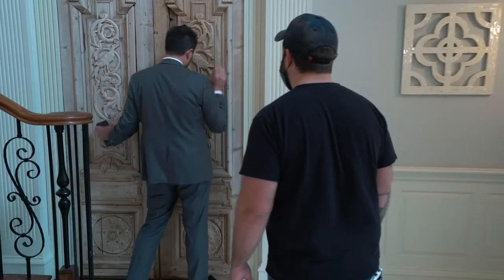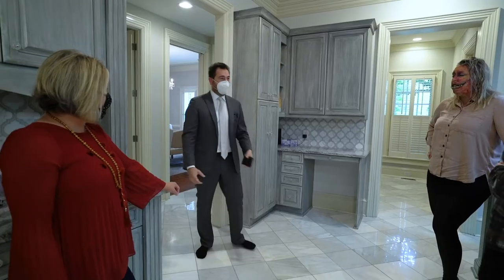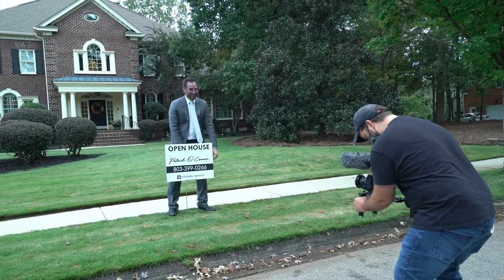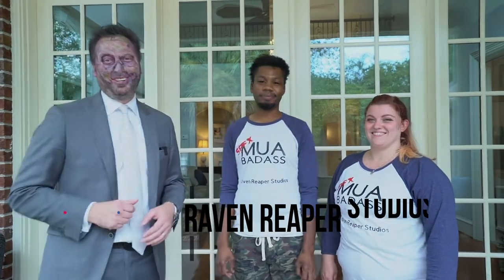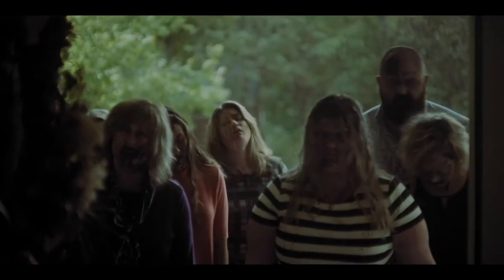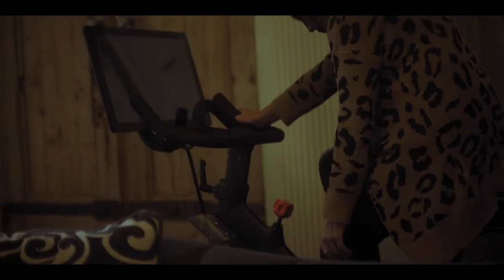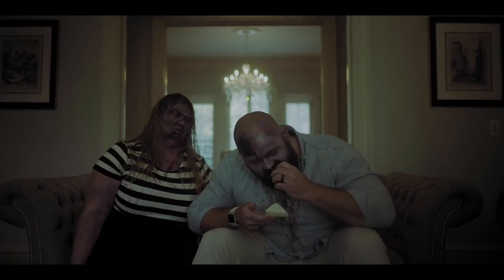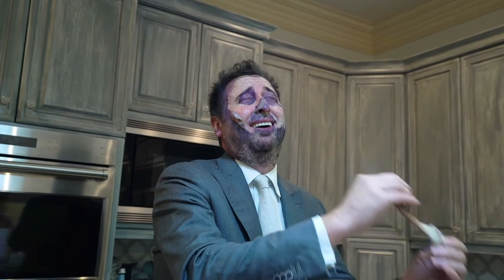🧟 🕷️ 🎃 Patrick O'Connor VLOGS 30 | Zombie Open House Behind The Scenes 🎬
➜ ➜ Are you thinking about buying or selling a home in Columbia, South Carolina or the surrounding areas in the Midlands of South Carolina? ➜ ➜ ➜ Each year, we work with dozens of buyers and sellers who find us through YouTube. We would love for you to be next!

🏡 In VLOG 30 you get a behind the scenes look at The Patrick O'Connor Team's Zombie Open House shoot. Zombie open house video

➜➜➜ ➜ Moving somewhere other than South Carolina? Get Connected To a TOP Real Estate Agent in the US

➜➜➜➜ ➜  Real Estate Agents❗Are you looking for a referral partner in South Carolina? We would love to help.

👀 Would you like to see what people are saying about working with us? Zillow reviews

After launching The Patrick O’Connor Team in 2020, we quickly became Coldwell Banker's #1 Team in South Carolina. In 2022, we were excited to help 301 families buy and sell homes across the Midlands of South Carolina and ranked #17 in the US. We would love for you to be next!

Our team has sold over 1,000 homes and is comprised of Realtors that work with both buyers and sellers and a support staff second to none. Working with buyers, we utilize our hyper-local market and neighborhood knowledge, and understand the need to keep on top of the search process to find and secure the best properties for our clients. Working with sellers, we utilize a variety of unmatched aggressive marketing strategies and have consistently delivered results.